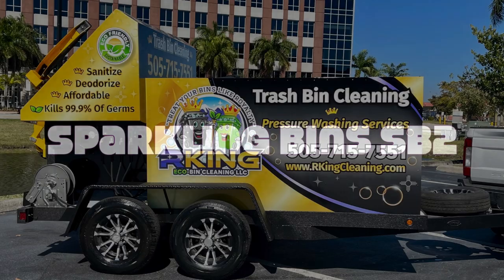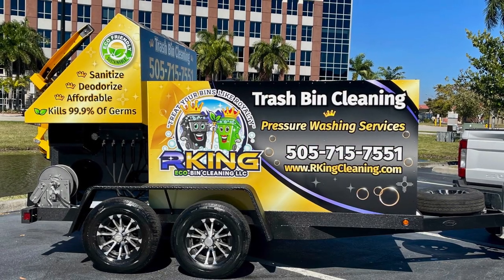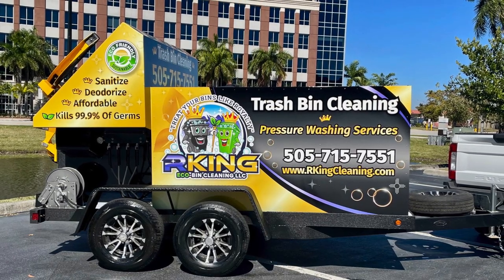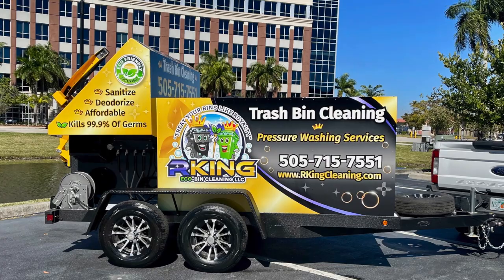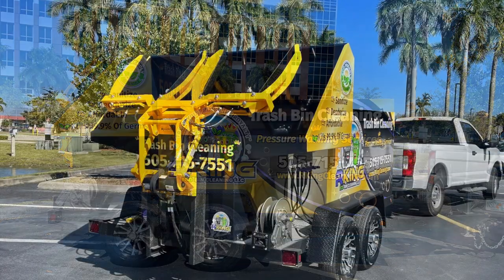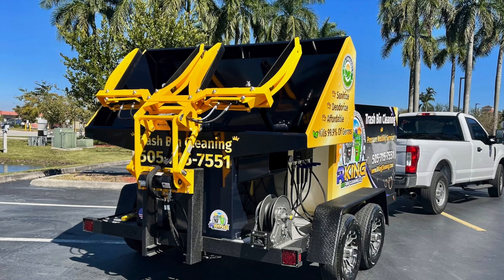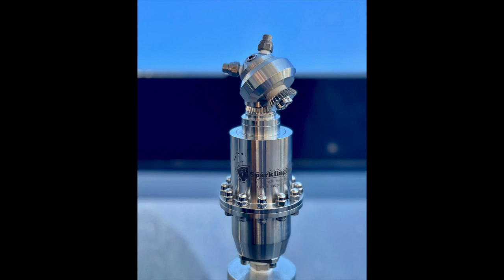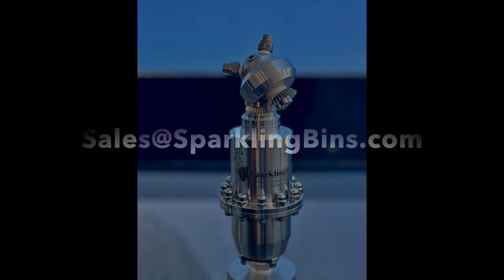Dual Bin Cleaning Trailer || SB2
Our SB2 dual bin trash can cleaning trailer is heading out to Rio Rancho, New Mexico.  Our client opted for our Steam Cleaning Heads the can run at 50° otter than our traditional trash bin cleaning heads.